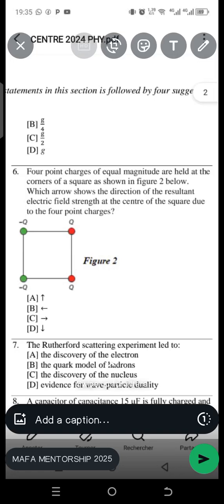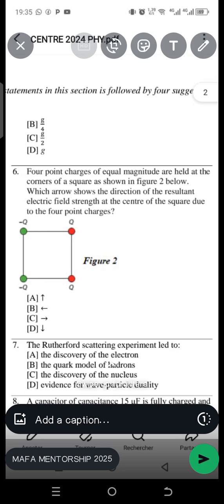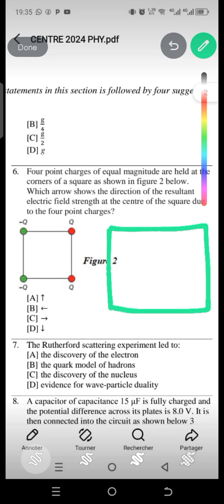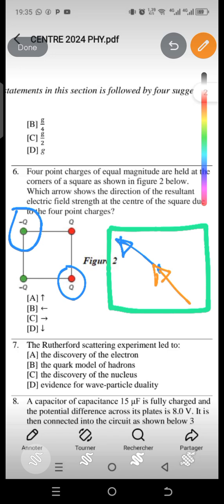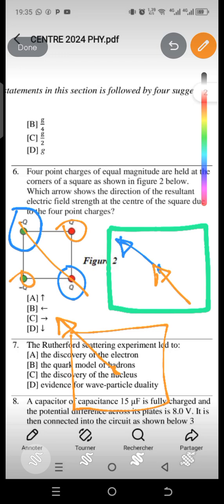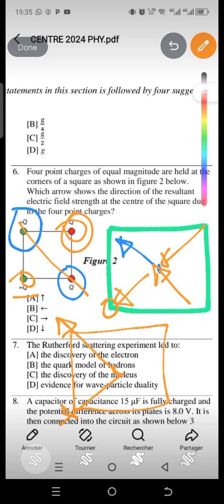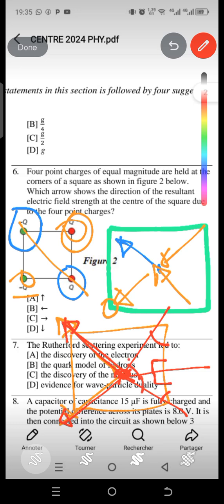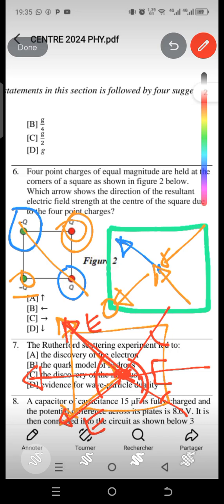Electric Field strength at the center of a square due to four point charges at the corners 😊